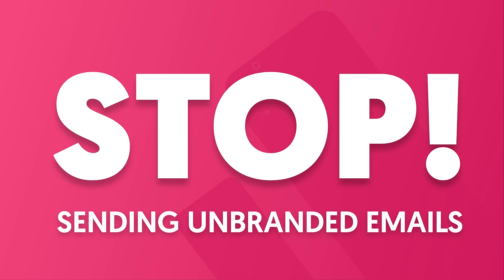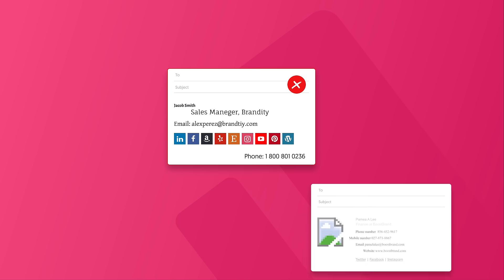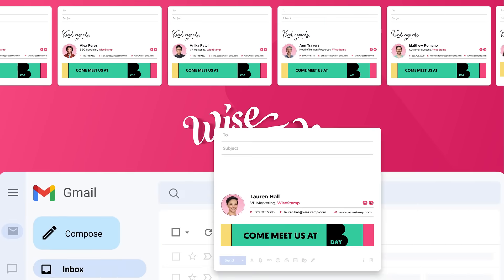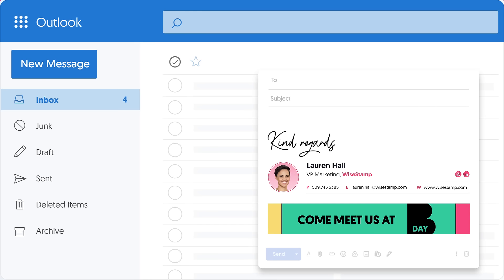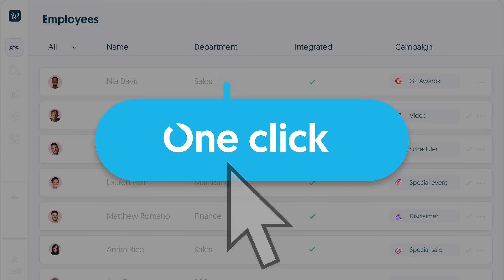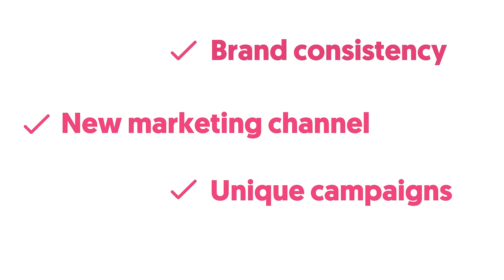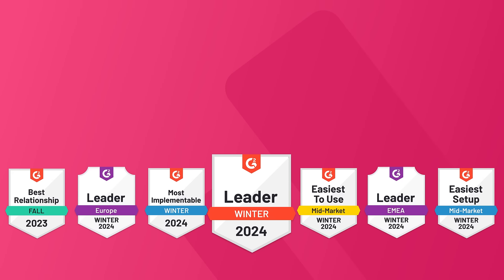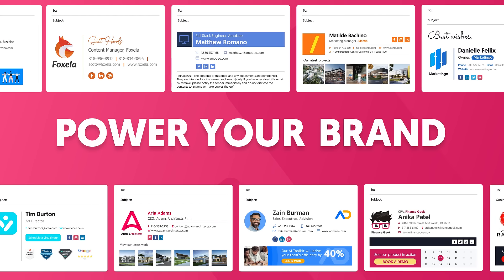Stop sending unbranded emails - WiseStamp.com